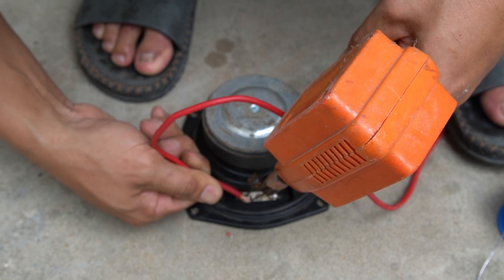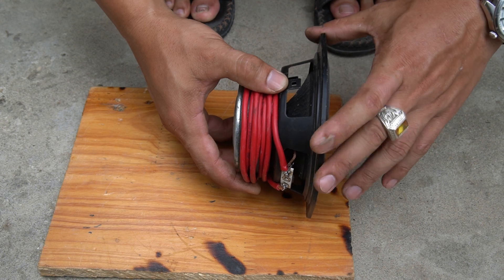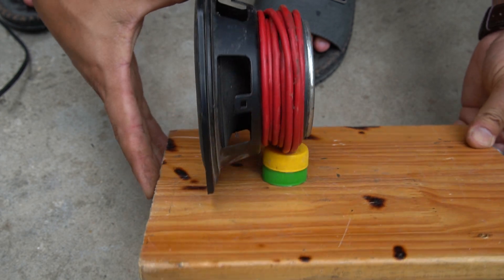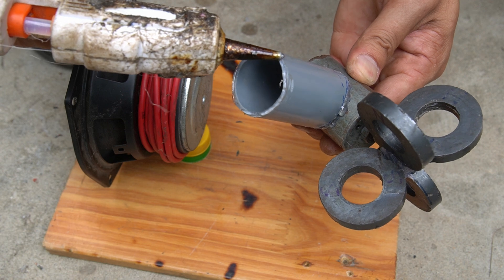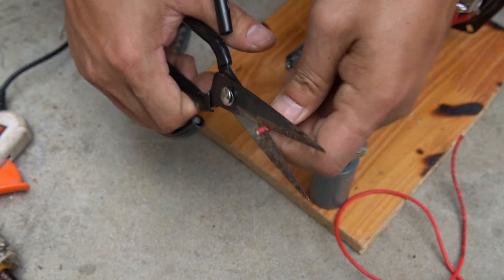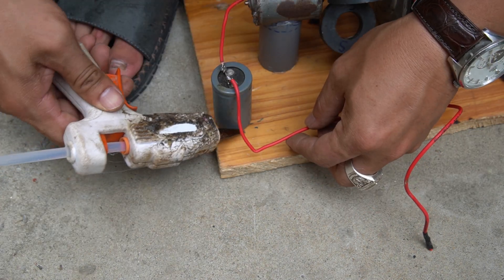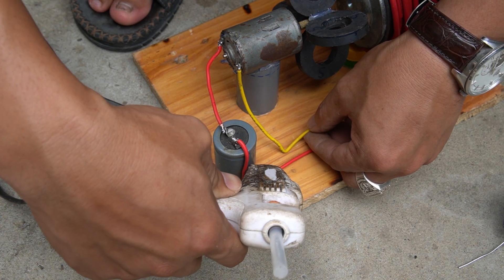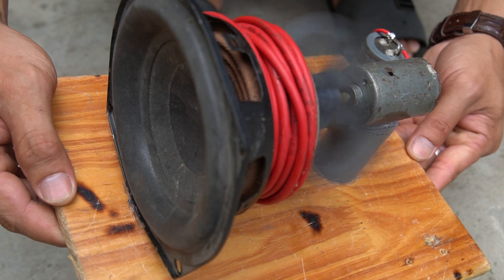The Ultimate Secret to Building a Free Energy Generator – Stay Cool This Summer!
Are you tired of high electricity bills during the summer heatwave? 🌞 Discover the step-by-step guide to building a powerful perpetual motion generator using simple tools at home. This DIY solution is perfect for off-grid living and sustainable energy lovers. Don't miss the chance to transform your summer energy game!

✅ In this video, you'll learn:

How to make a free energy generator

Why it's ideal for hot climates

Tips to increase power output

Whether you're from the US, Germany (Deutschland), France, Italy (Italia), or Spain (España) – this energy-saving solution is for everyone!